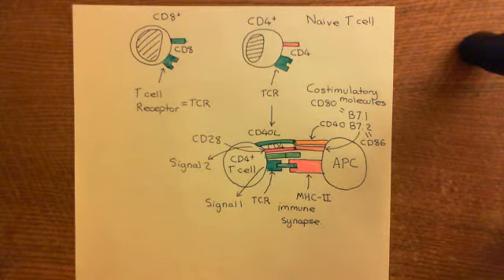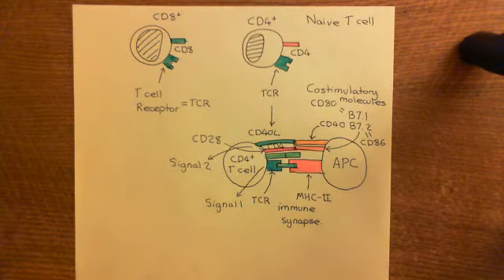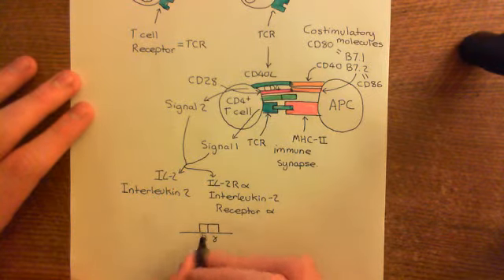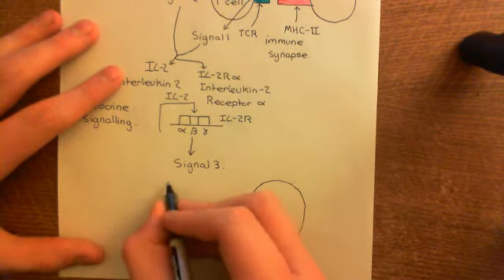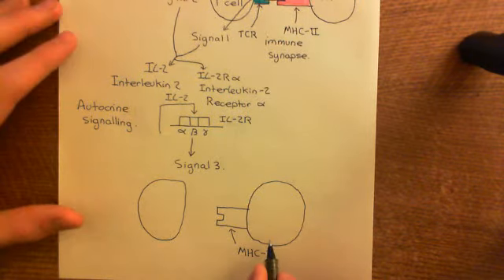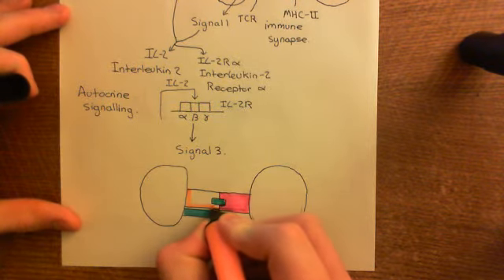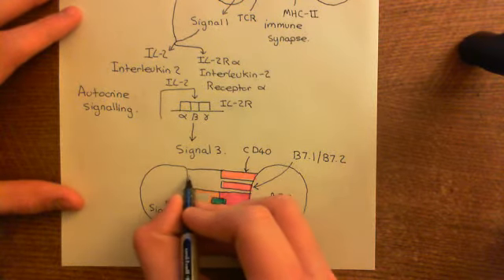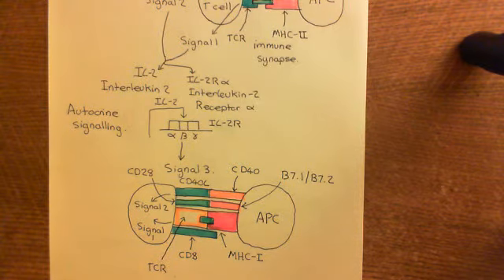The Adaptive Immune System Part 7